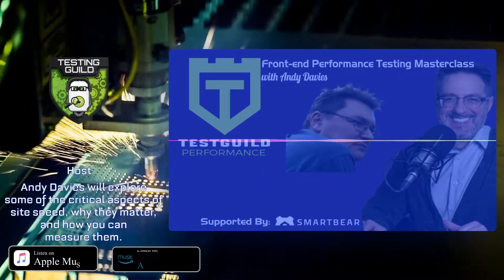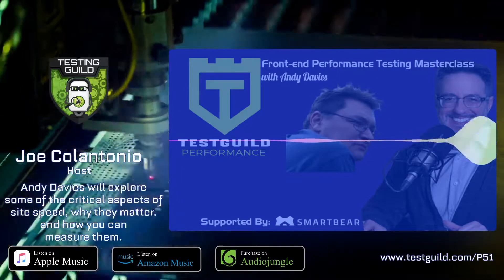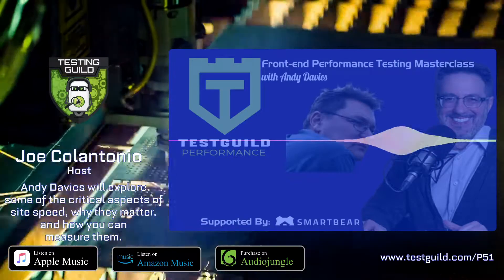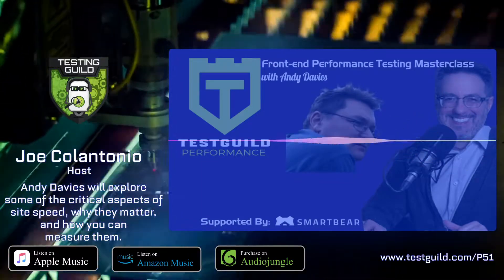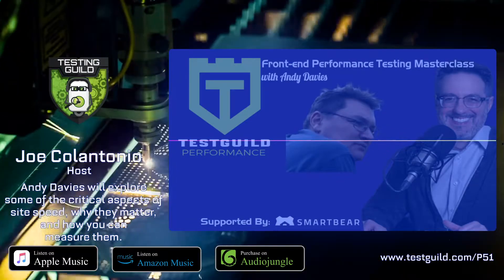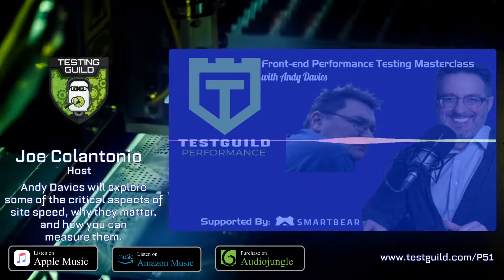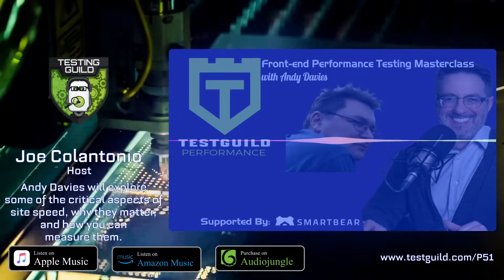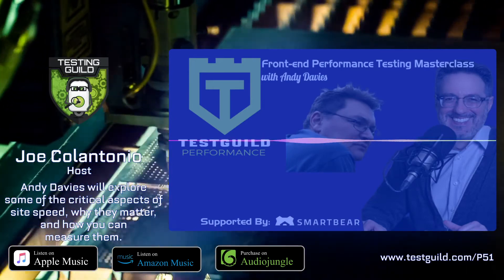Front-end Performance Testing Masterclass with Andy Davies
Your website speed has a critical impact on how visitors engage with your site. This is especially critical as we enter the holiday season. But making a site fast, and more importantly, maintaining that speed isn't always easy. In this episode Web Performance Consultant Andy Davies will explore some of the critical aspects of site speed, why they matter, and how you can measure them. You’ll also hear how you can automate your performance testing and incorporate it into your software lifecycle.